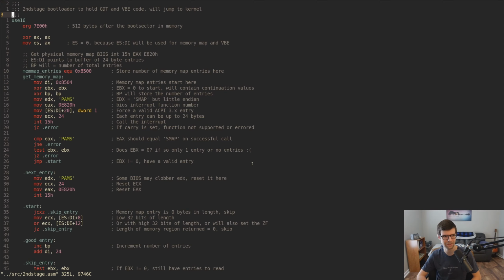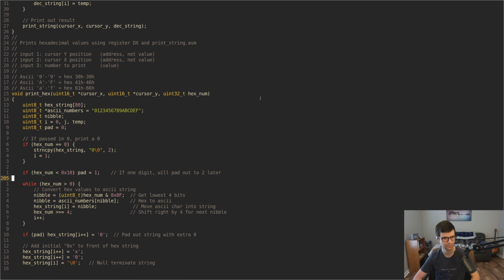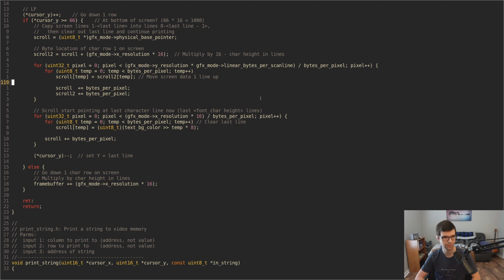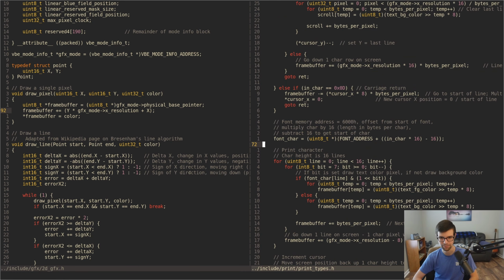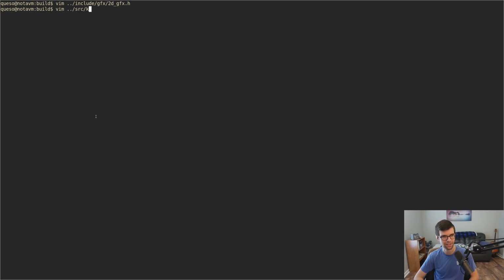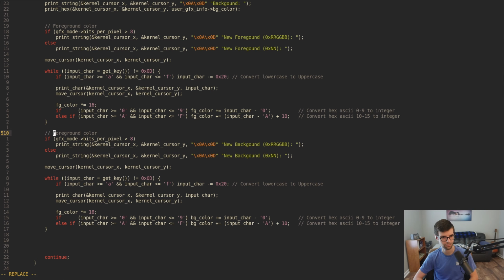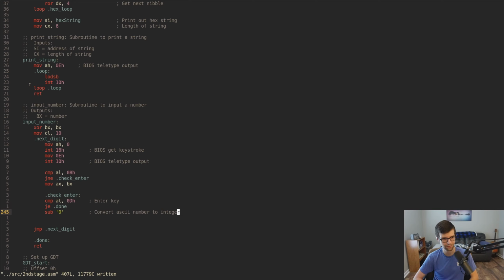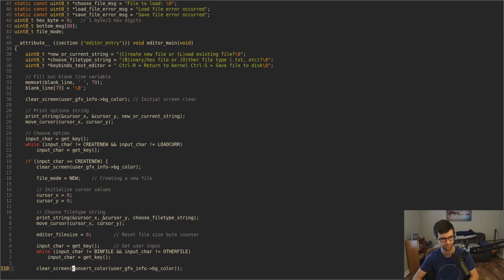More Generic VBE Modes - Amateur OS Dev (C/x86 asm)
Changing the video mode/graphics info, printing, and drawing to be more generic, so no more hardcoded values for 1920x1080. Then making a change foreground/background color command, and lastly getting user input from the bootloader to set the VBE graphics mode for a given x/y resolution and bpp.
The OS now supports most qemu/bochs available VBE modes for 8/15/16/24/32bpp! You can do 640x480 8bpp or 1920x1200 32bpp, or whatever your system supports.
Unfortunately text scrolling and other things are a lot slower now, especially for higher resolutions. I'm researching double buffering and other ways to increase performance. There'll probably be some memcpy function(s) in the near future.

Update: I found a workaround for the slow text scrolling, mainly by copying data from scroll2 to scroll1 with 32bit pointers (I made small memcpy and 32bit memcpy functions). It is close to if not as fast as it was before now, definitely fast enough for lower resolutions & bpp. Small refactors and less lines of code for print_char as well. These changes may be on the next video, depending on how long it is.

Notes:
Not shown in this video, but you could make a small program on boot that will list the available VBE modes if you want to see what is available, by using bios int 10h AX 4F00h & 4F01h, but not setting a mode with 4F02h. Only going through the mode list until it ends and printing the width/height/bpp values for each mode that is found.

Next video ideas:
Making font printing more generic, not 8x16 hardcoding, with font width/height values in the .fnt files, and a change fonts command;
Or Software & hardware interrupts with IDT, and PIC, maybe going into syscalls if enough time.

Outline:
0:00 - Copy VBE mode info struct from bootloader to 2d_gfx.h
6:18 - Consolidate print files into 1 print_types file
14:23 - Replace hardcoded values with gfx_mode values
24:28 - Change printing to work with uint8_t values, not uint32_t
47:12 - convert_color() function
1:06:47 - Fix fill_ functions for drawing pixels
1:14:37 - Fix text scrolling
1:17:50 - Change clear_screen & cursor functions for uint8_t framebuffer
1:27:15 - user_gfx_info struct, use new foreground/background colors
1:41:56 - chgColors command
2:00:07 - Change bootloader to get vbe mode values from user
2:21:01 - Fix bootloader/other misc changes
2:26:46 - Change hardcoded line numbers to fix text scrolling (again)
2:37:07 - Coming up/outro

Peripherals:
Camera: Sony ZV-1, Elgato Camlink 4k
Microphone: Shure SM7B, Cloudlifter CL-1, Focusrite Scarlett Solo
Keyboard: HHKB Pro Hybrid Type S, white/blank keycaps
Mouse: Logitech M590

Thoughts/Notes/Suggestions/Other - Drop a message in the video comments, twitter, or email

Updates for these videos and other things will be on twitter, if I remember. Maybe the YouTube channel community tab, or mailing lists